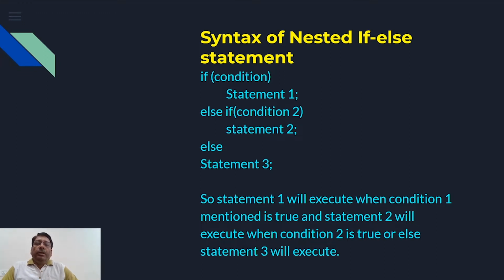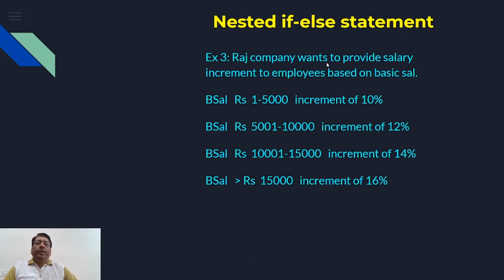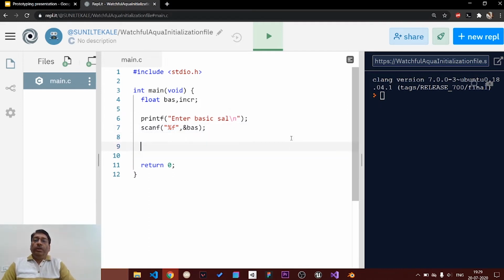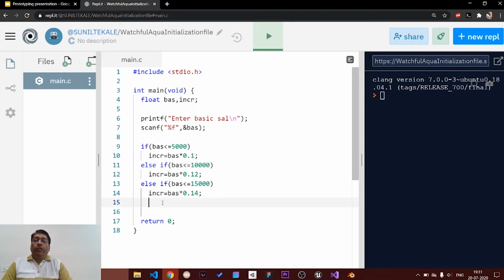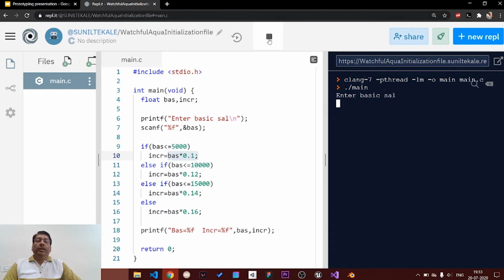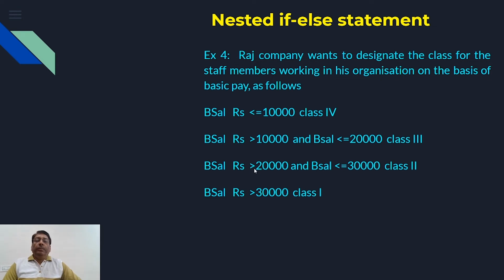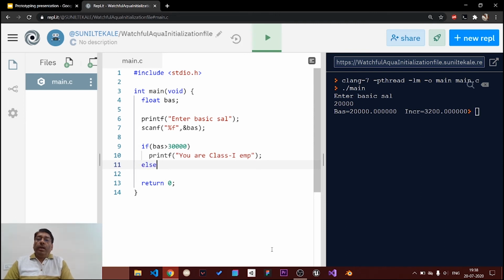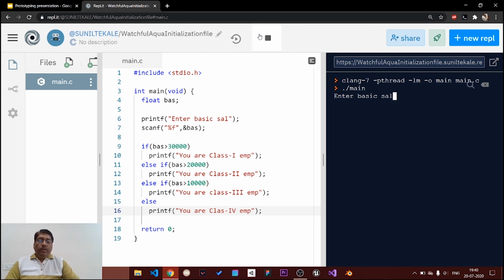05-Get Started with C | Nested If-Else Statement | Introduction to C Basics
-- For suggestions / Doubts send me a mail to